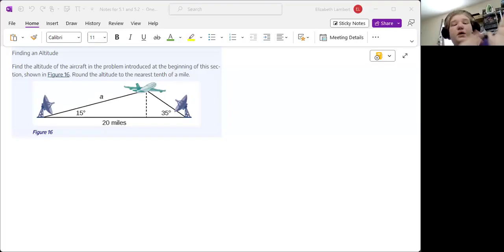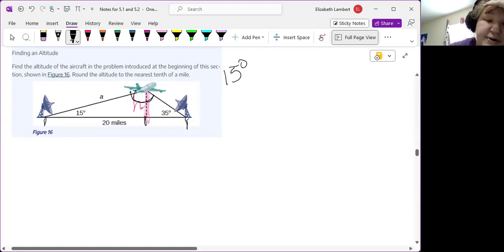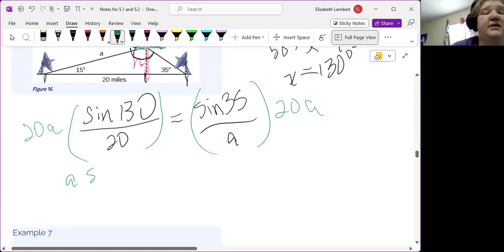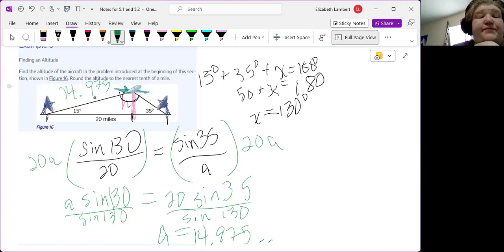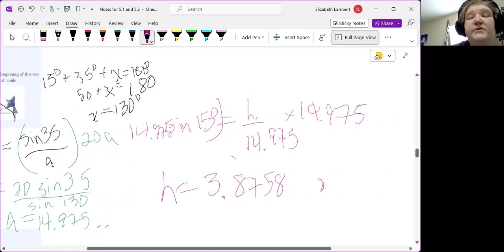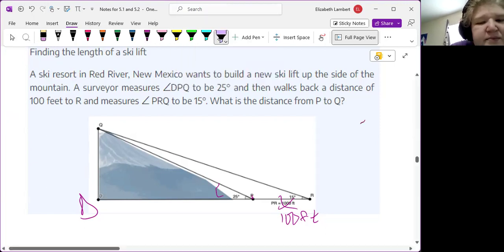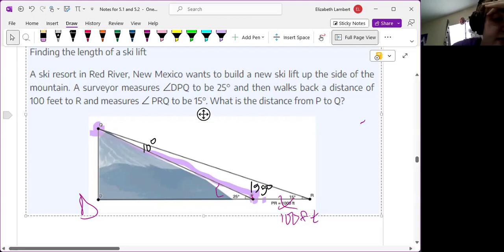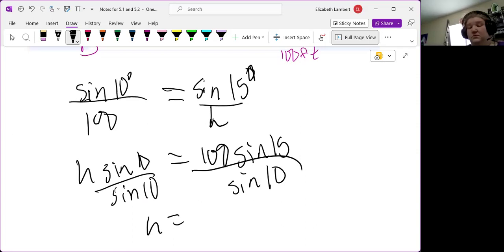PreCal 5-1 E